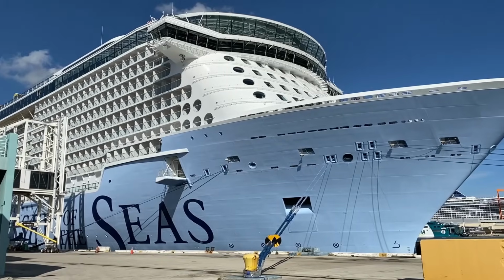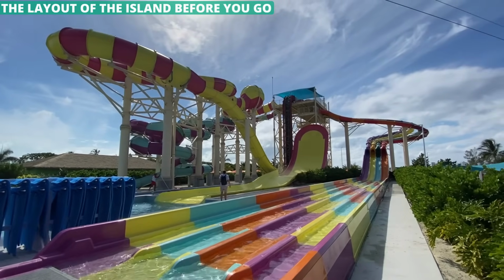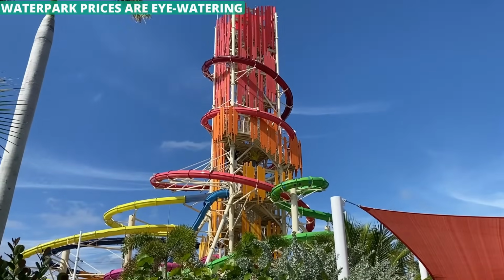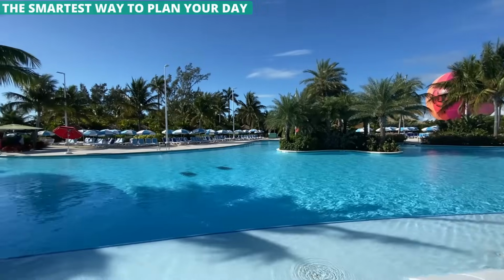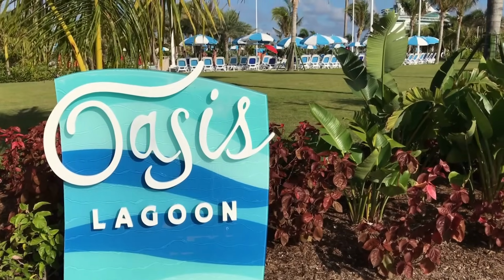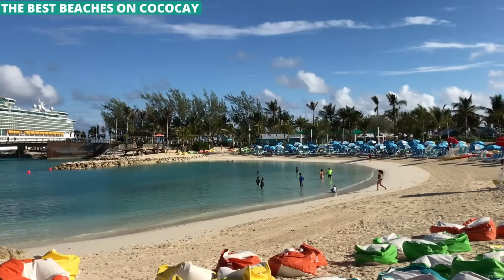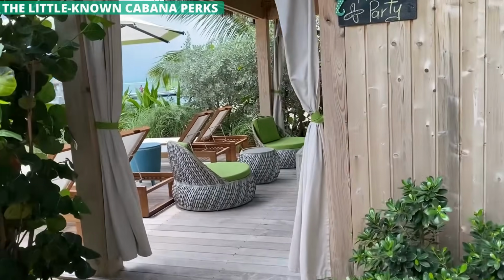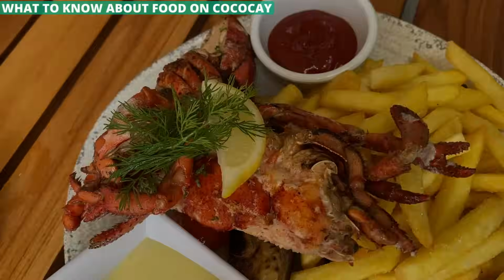What I Wish I Knew Before I Visited CocoCay (Royal Caribbean's Private Island)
If you're sailing on a Royal Caribbean cruise from practically anywhere on the East Coast... it's almost assured that you're going to make a stop at Perfect Day at CocoCay -- the cruise line's private island.

Now I've visited this spot countless times... including well before the island was completely transformed. So what do I think people will wish they knew before they visited?

For more on CocoCay, check out the following articles on Cruzely.com:

🌴 24+ Things to do at Perfect Day at CocoCay (Including 12 FREE Things)

🌴 CocoCay: 21+ Tips & Things to Know for Royal Caribbean’s Private Island

🌴 Is Thrill Waterpark on CocoCay Worth It? Pricing at $161 Per Person Seen